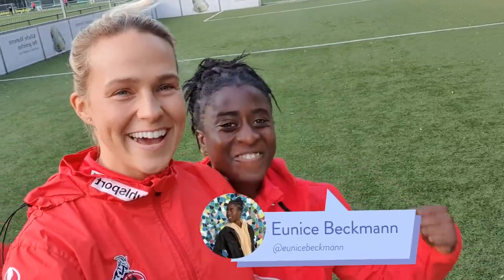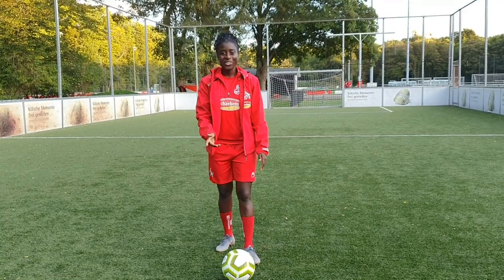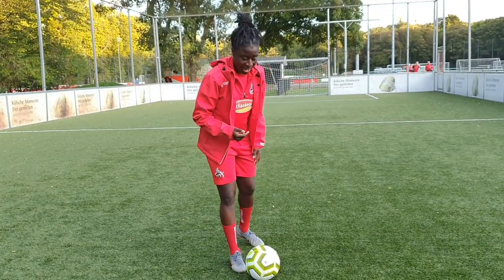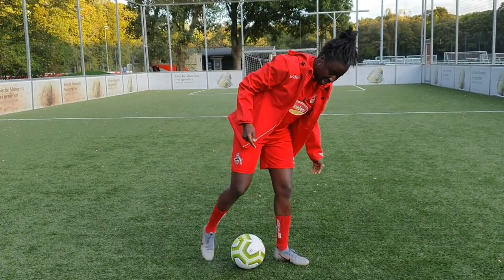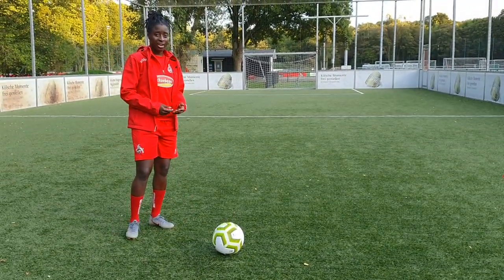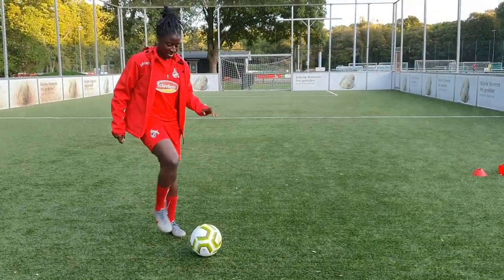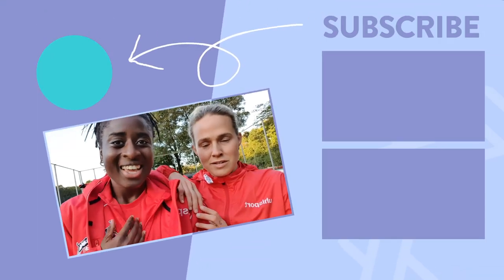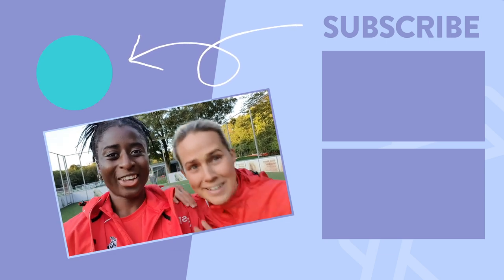🤩 Learn how to do the BACK KICK flick up with Eunice & Bella | Skills?Sorted Ep 8 ⚽️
Skills?Sorted with Eunice Beckmann & Bella Linden!
This week we have the BACK KICK flick up!

- Kick the ball up with your dominant foot
- Place your other foot in-front of the ball
- Kick the ball with the inside of your dominant foot, aiming to hit the back of your heel then juggle! 🙌